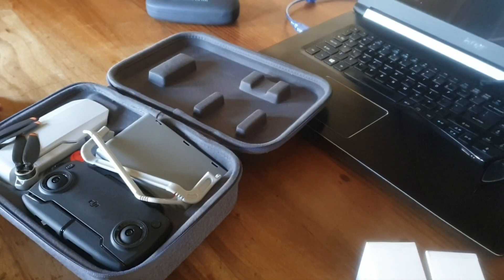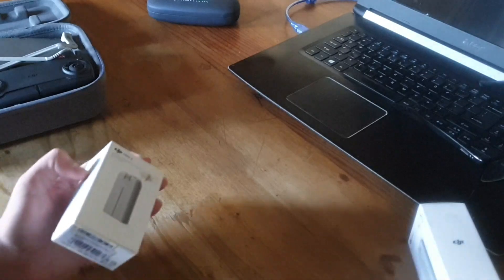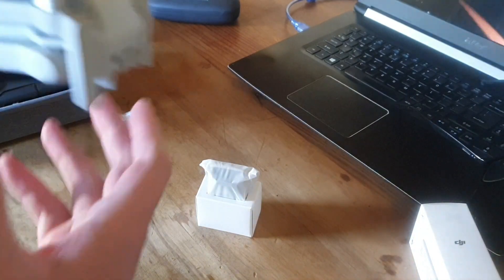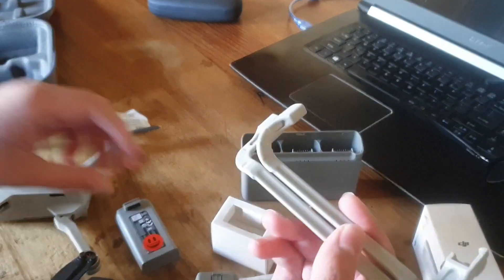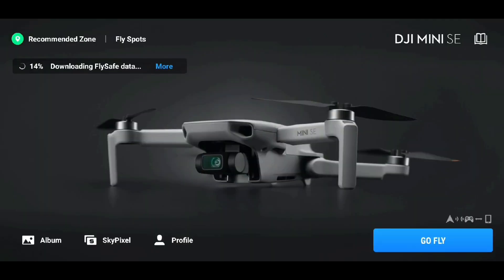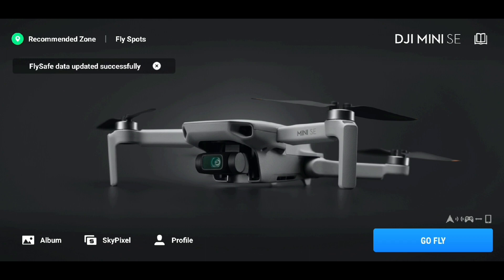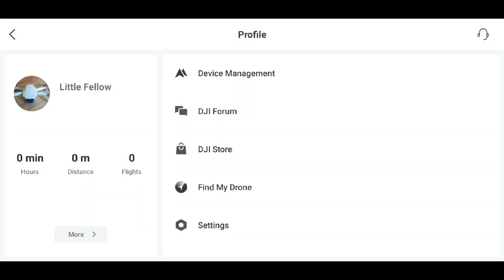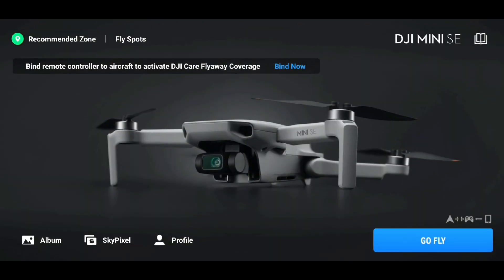How to do the firmware updates on DJI MINI 2 / MINI SE Batteries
In this video, I unbox my new Drone batteries. The DJI MINI SE uses the same batteries as the DJI MINI 2. I also show you how to do the firmware updates for the Drone itself and the batteries. It is a simple process.

After edit: I noticed a mistake in my video after I uploaded it. Please watch this video quickly. It is only 40 seconds long: